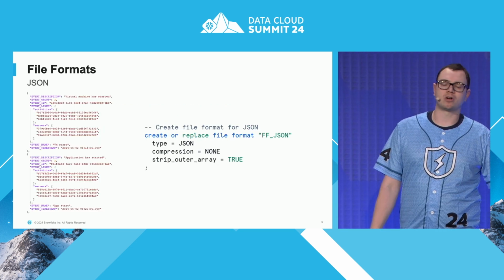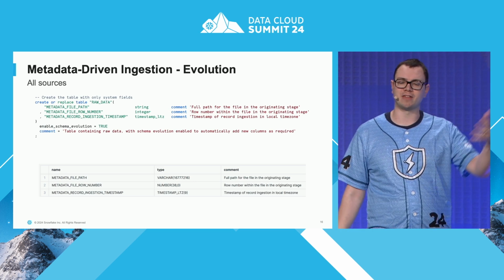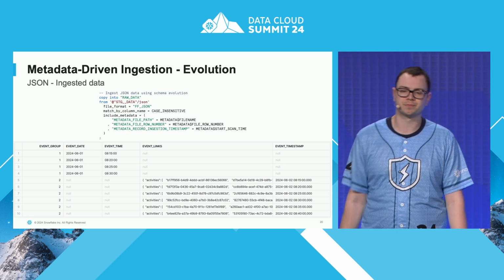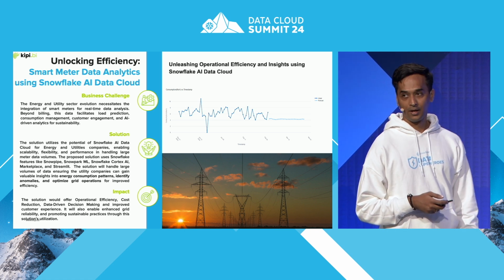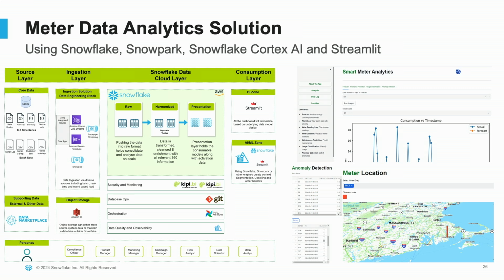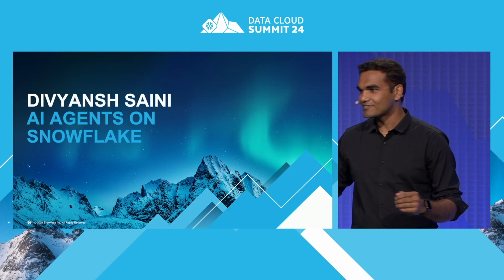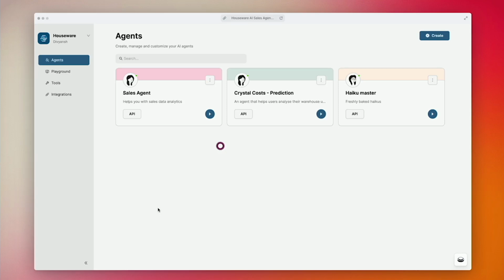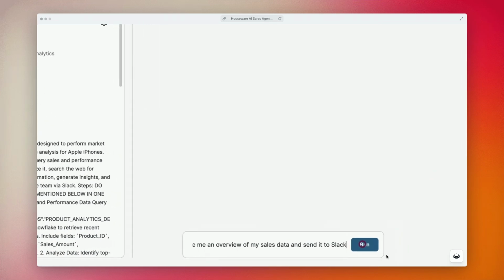Data Superhero Lightning Talks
See the Snowflake Data Superheroes in action and witness the latest advancements and applications in Snowflake’s technology through their eyes. This session from Snowflake Summit 2024 features rapid-fire talks that include Advanced LLM MLOps, a comparison between Snowflake Cortex ML and Snowpark Python, Smart Meter Data Analytics, and metadata-driven ingestion with schema inference and dynamic tables.